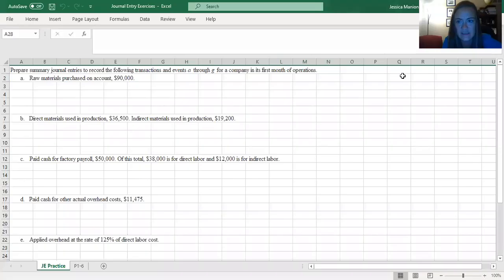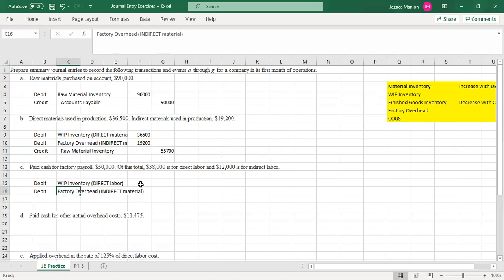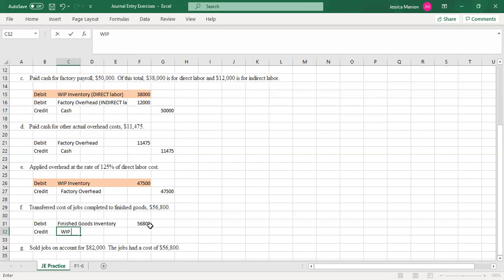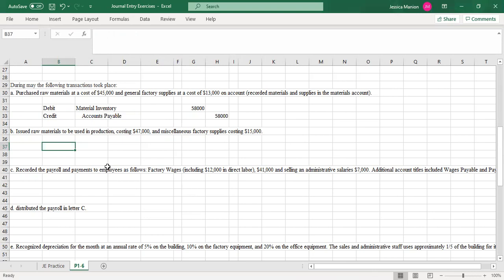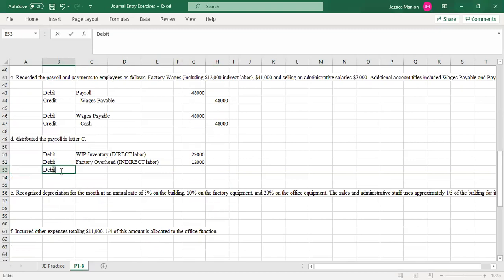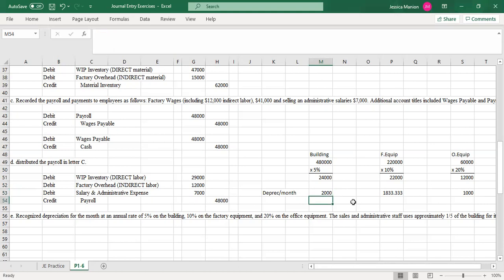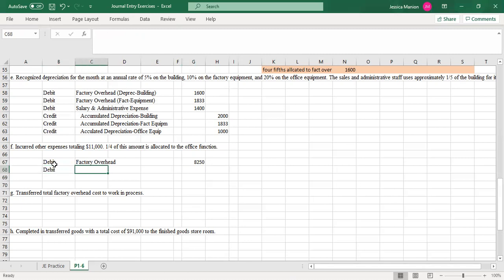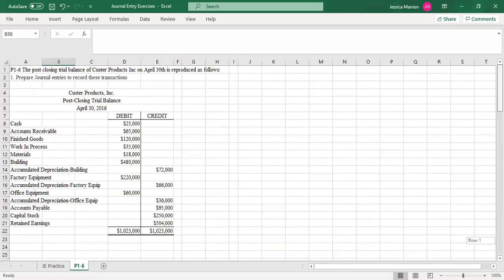Cost Accounting Journal Entry Recorded Lecture